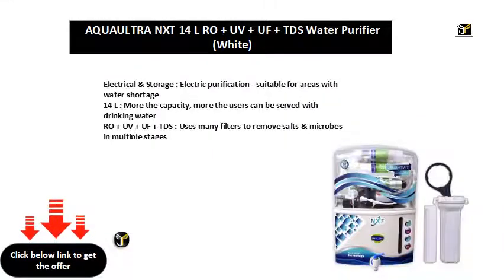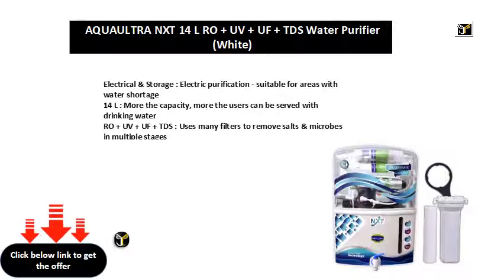AQUAULTRA NXT 14 L RO + UV + UF + TDS Water Purifier White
14 L : More the capacity, more the users can be served with drinking water